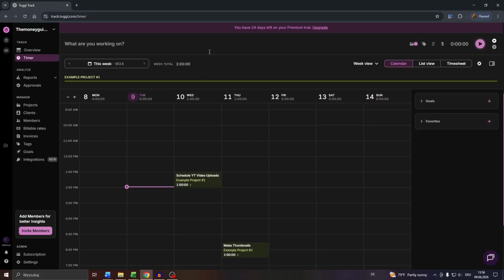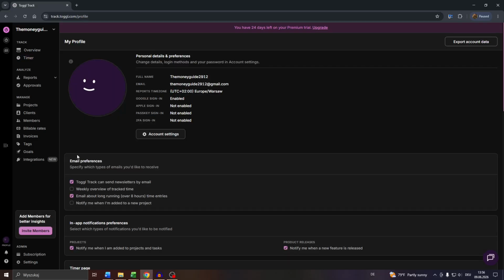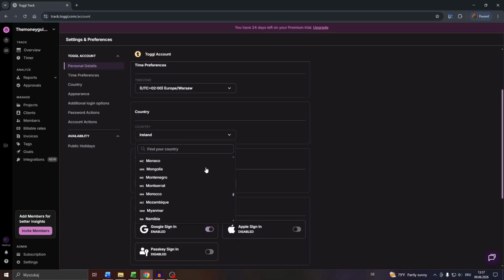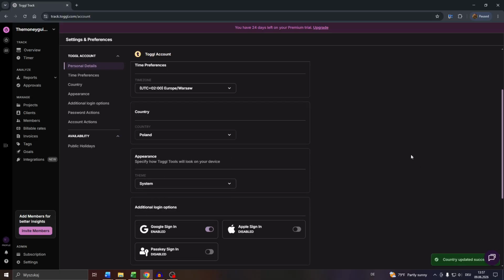How to Change Location in Toggl Track | Toggl Track Tutorial For Beginners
In this video you will learn how to change your location settings in Toggl Track step by step. Updating account location information can help personalize workspace preferences and account details inside the platform. This tutorial explains where to manage these settings in Toggl Track.